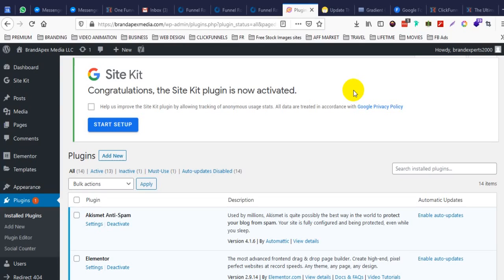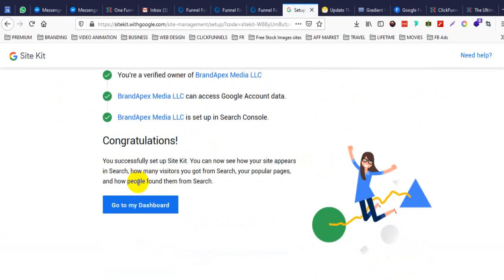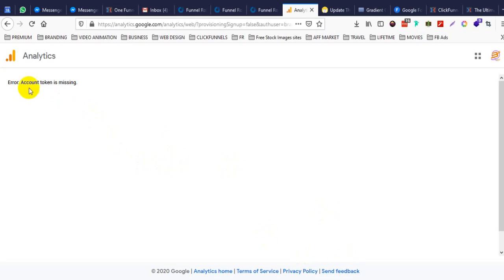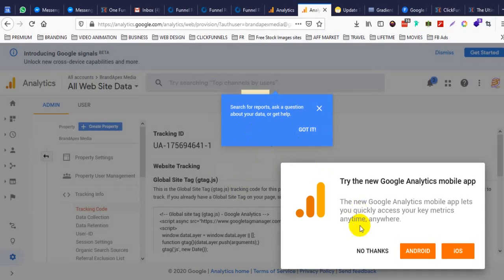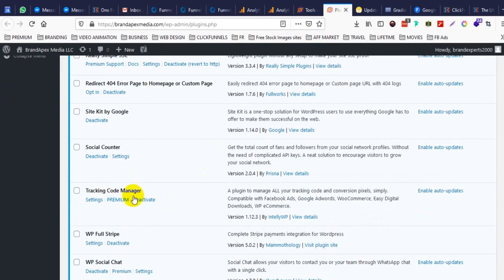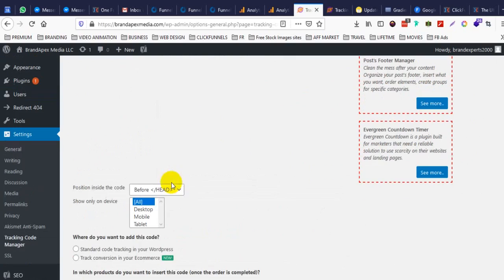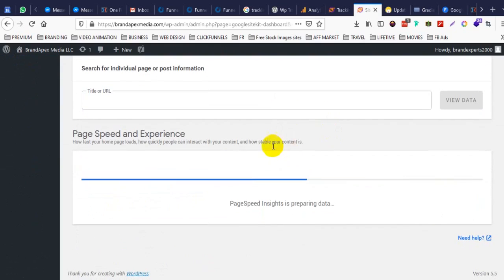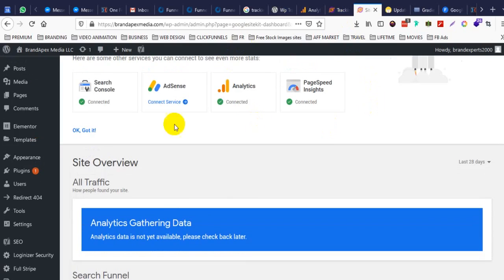Google Analytics Tutorial - Arewa Lanre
For My Clients and anyone who needs to learn how to install Google Analytics on their Wordpress Website.